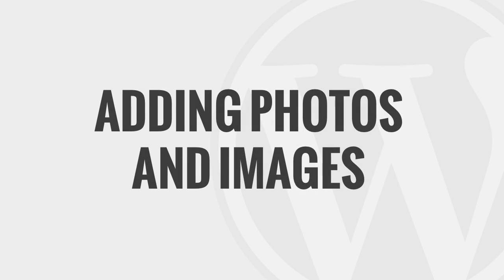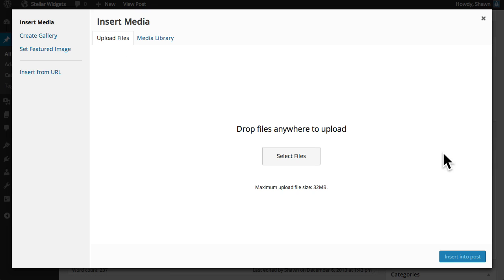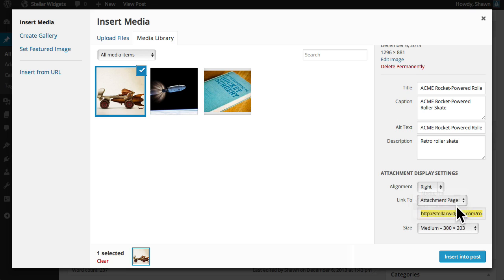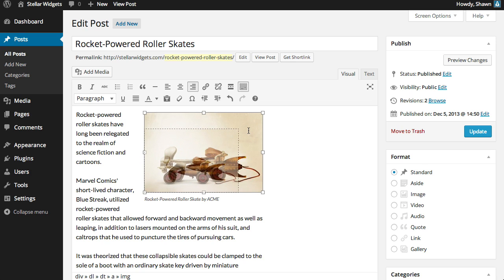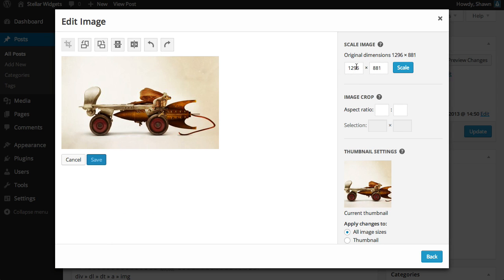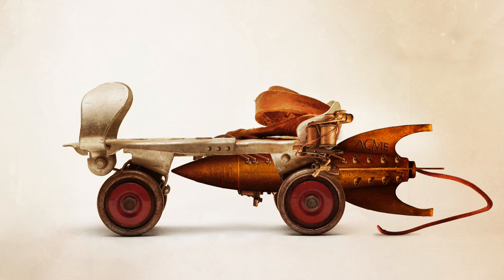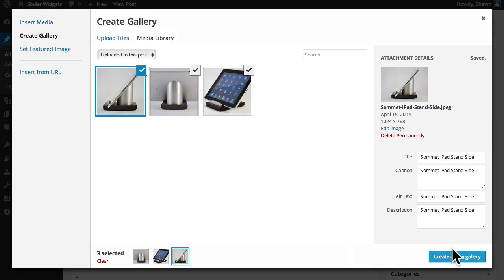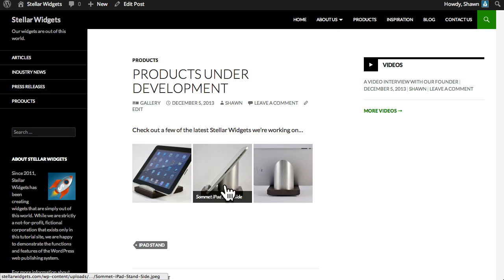WordPress 101: Adding Photos & Images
Images and graphics can really help your content stand out. Learn how to add them to your site with this video.